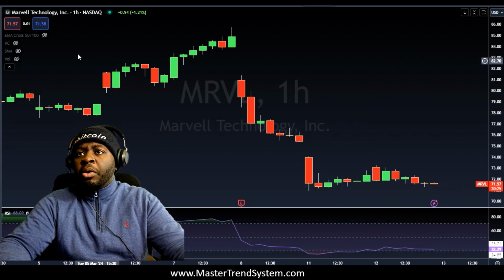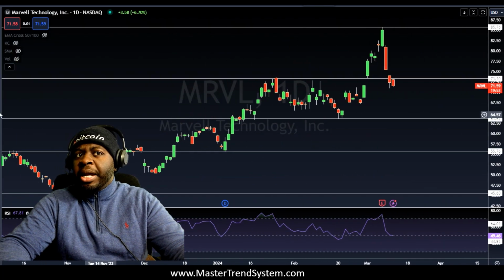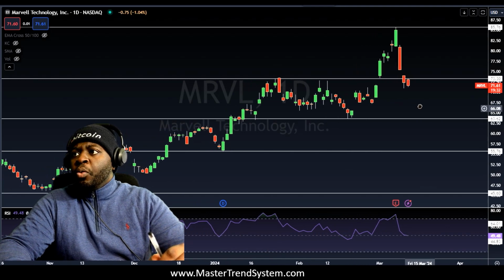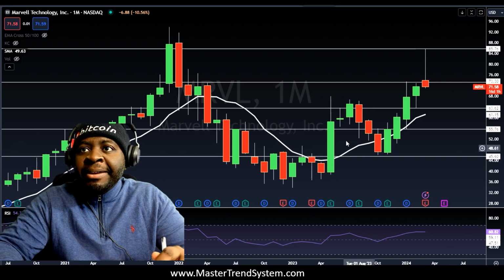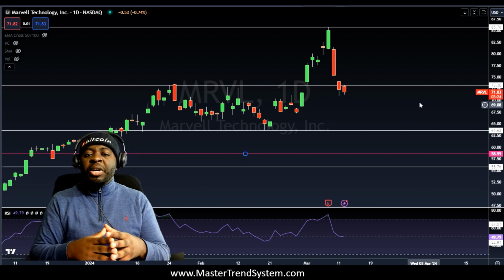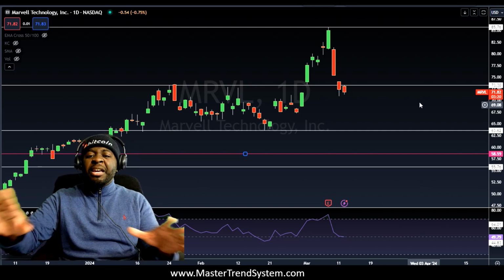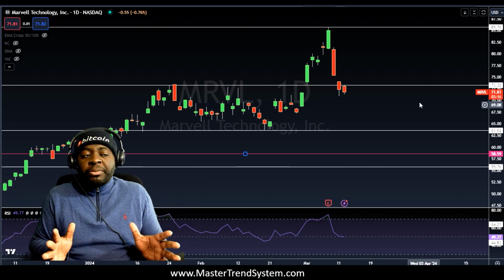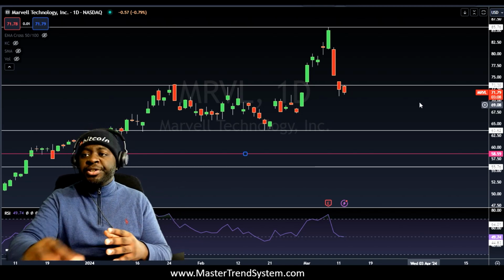Profit Prodigy Strikes! $MRVL: A 30% Debit Spread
📈 Explore the world of options and day trading with our latest video, "Risk, Reward, Returns with MRVL: The 30% Debit Spread Success"! 🚀 Join us as we delve into the intricacies of a high-impact trade strategy, showcasing the power of MRVL stock in achieving remarkable returns.

🔍 In this comprehensive breakdown, we uncover the secrets behind a 30% Return on Investment (ROI) using a Debit Spread approach, offering valuable insights for both seasoned options traders and those looking to venture into day trading.

📊 Whether you're a seasoned investor or just starting your trading journey, our video provides a detailed analysis of the MRVL trade, highlighting the risk and reward dynamics that make it a standout strategy in the world of options and day trading.

🎯 Key Highlights:

Discover the MRVL trading brilliance and its impact on your portfolio.
Demystify the intricacies of a 30% ROI Debit Spread strategy.
Learn the risk management principles essential for successful day trading.
🚨 Don't miss out on this opportunity to enhance your trading knowledge and elevate your strategies. Hit the play button now to unlock the secrets of MRVL trading success! 💡💰